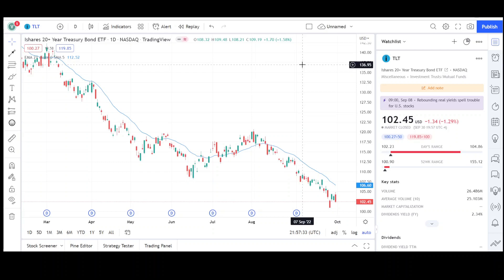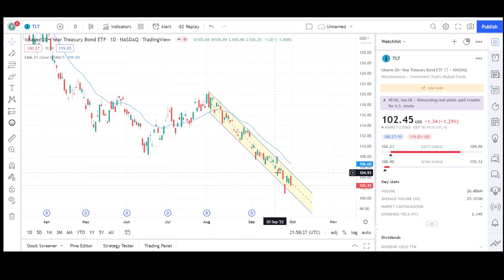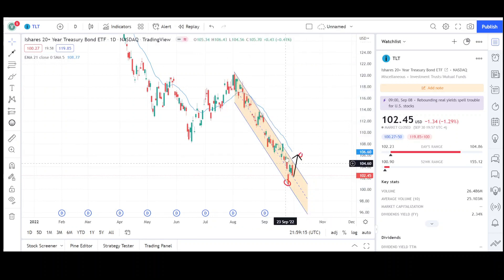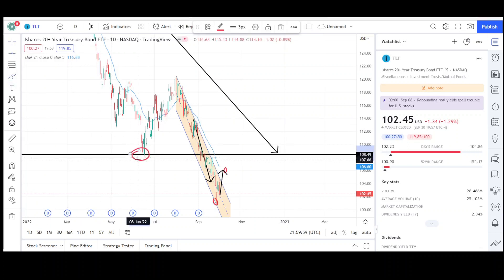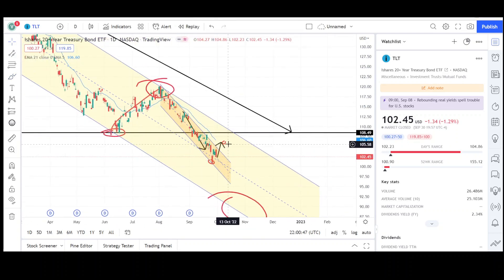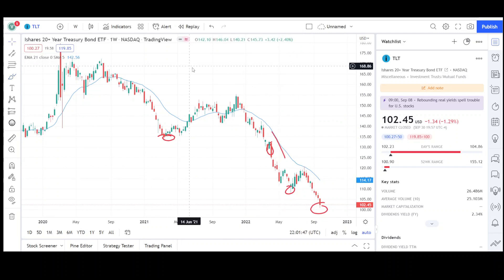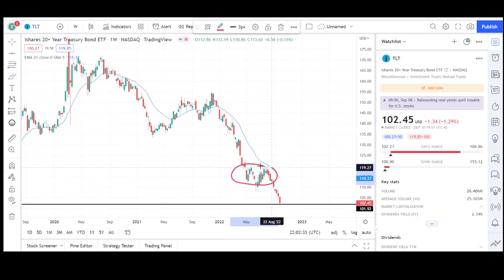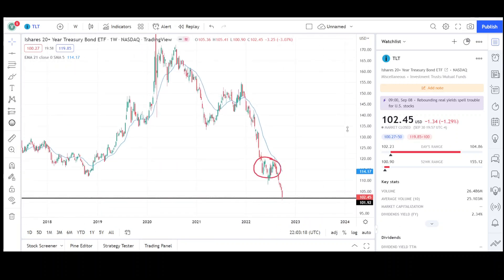Ishares 20 Year Treasury Bond ETF (TLT) | Price Targets Using Technical Analysis.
Hello YouTube❗,

This is video number 525 on the channel. I will be doing a Technical Analysis breakdown for Ishares 20 Year Bond.